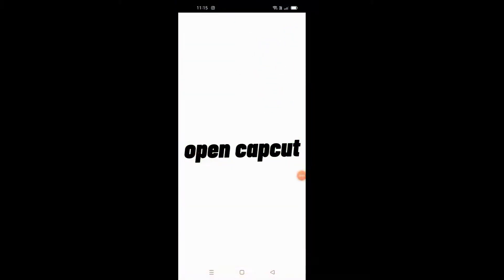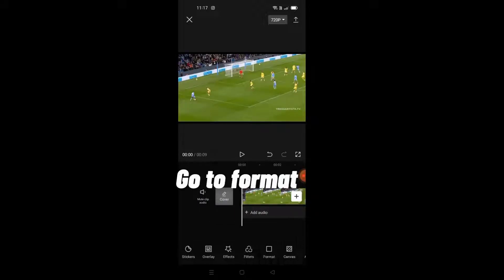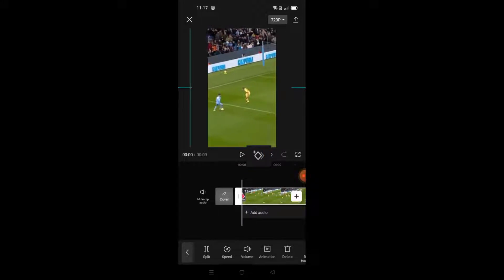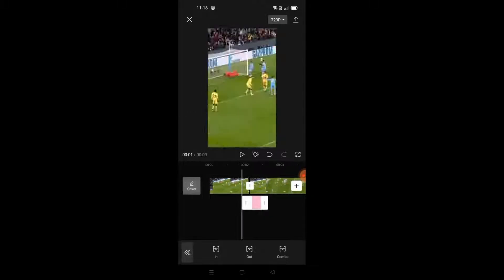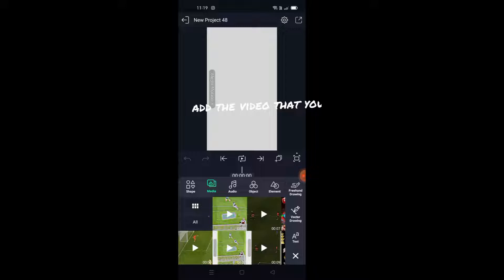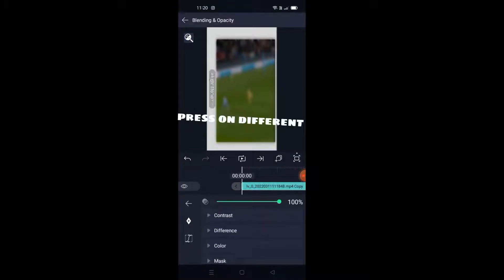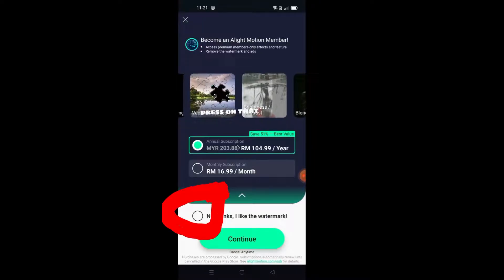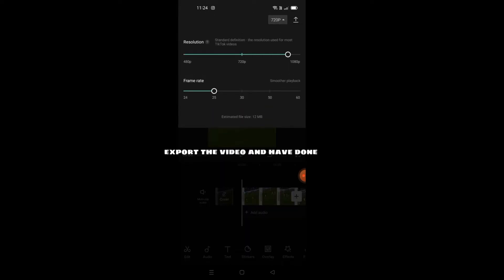How to do football edit for TikTok / Instagram || Tutorial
hope you can do football reels after seing this video